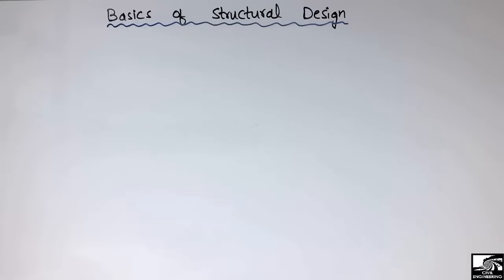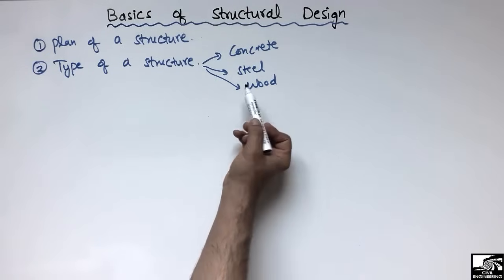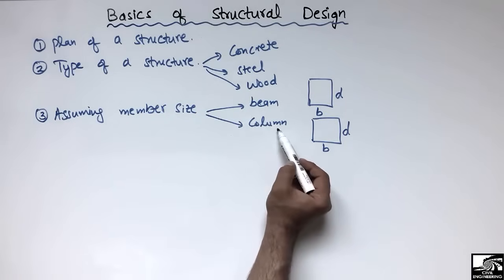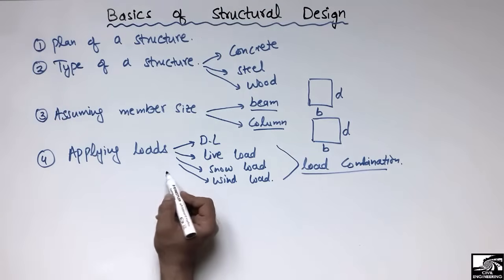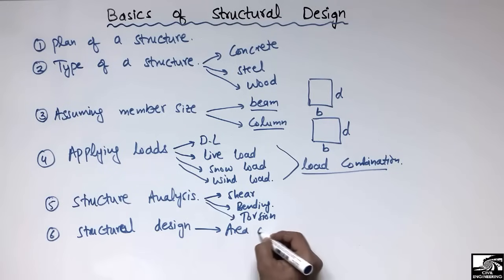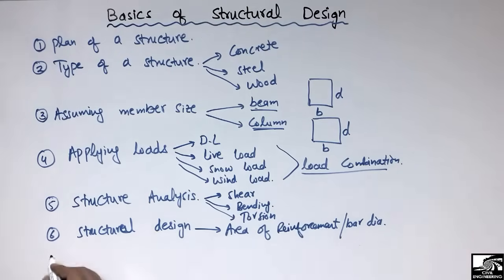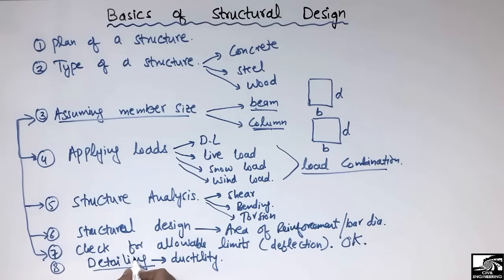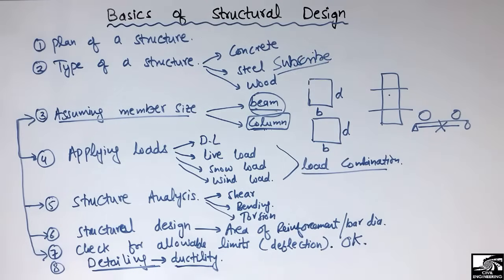Basics of Structural Design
This video shows the basics of structural design. There are some basics steps that should be followed for the construction of any structure. Some of the important steps are as follows;
1. Plan of the structure
2. Type of structure
3. Member size (Beams, Columns)
4. Loads on structure.
5. Structural analysis.
6. Structural design.
7. Detailing.